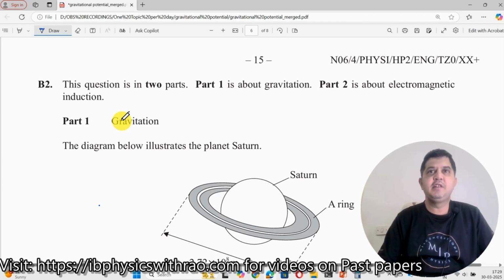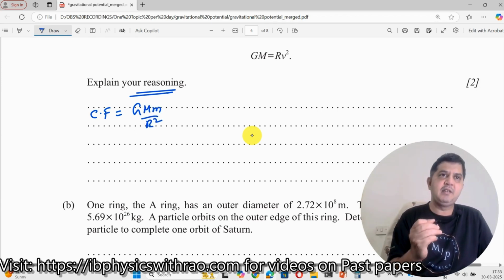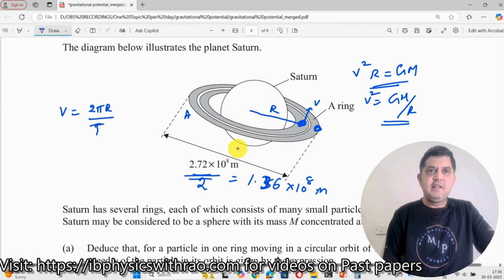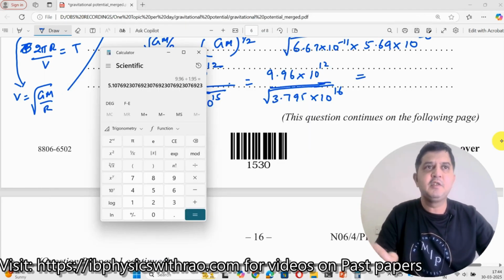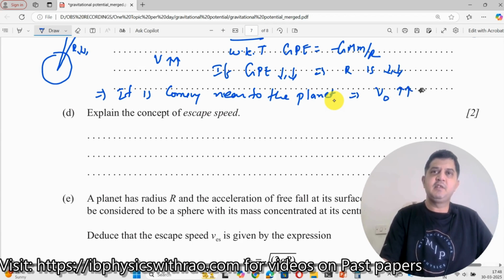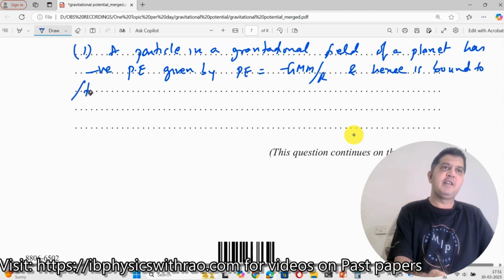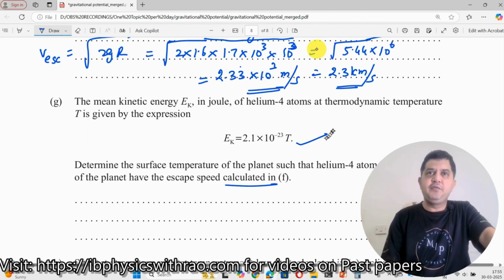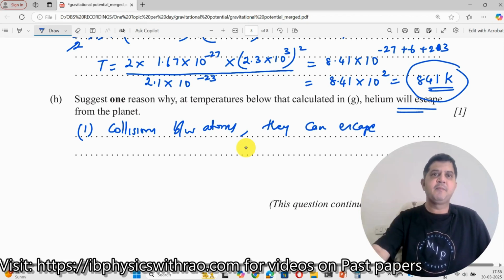38. [ Gravitational Field ] The diagram below illustrates the planet Saturn. Saturn[ NOV 2006, TZ0 ]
38. [ Gravitational Field ] The diagram below illustrates the planet Saturn. Saturn has several rings, each of which consists of many small particles that orbit the planet.  Saturn may be considered to be a sphere with its mass M concentrated at its centre.  (a) Deduce that, for a particle in one ring moving in a circular orbit of radius R, the linear
speed v of the particle in its orbit is given by the expression[ NOV 2006, TZ0 ]